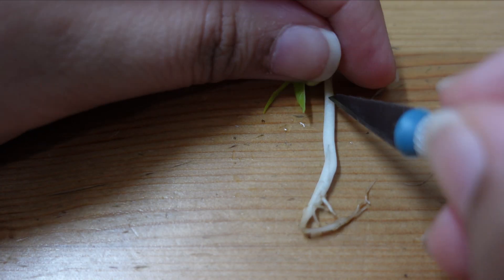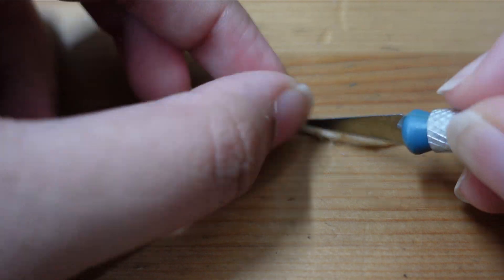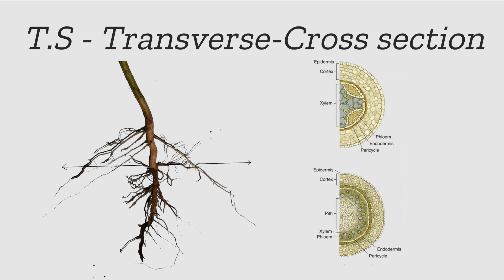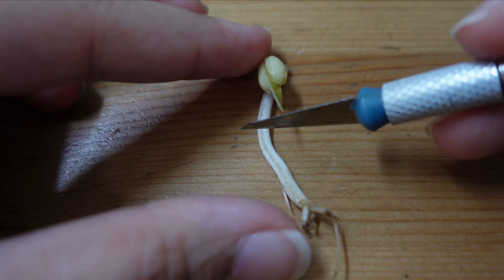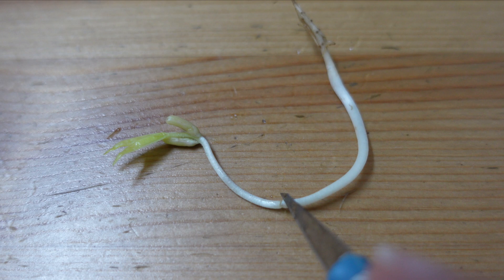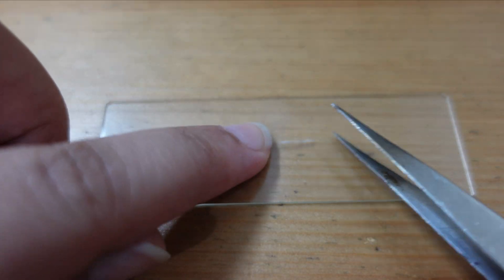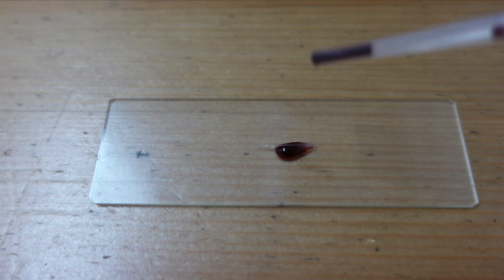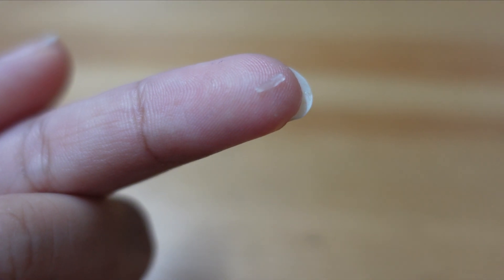Plant Roots Magnified | Under the Lens